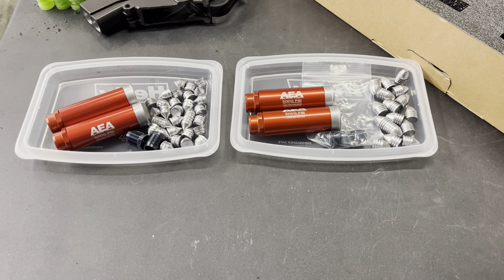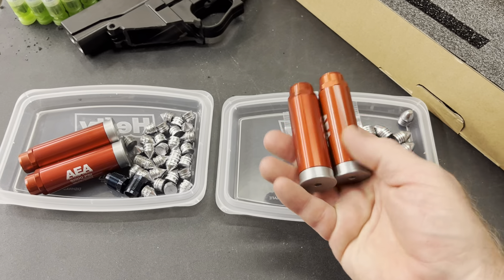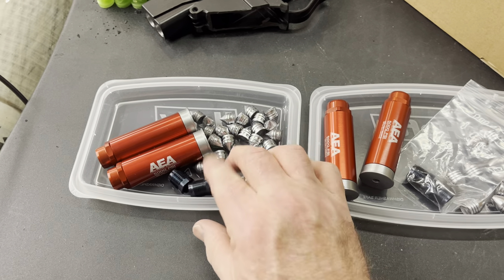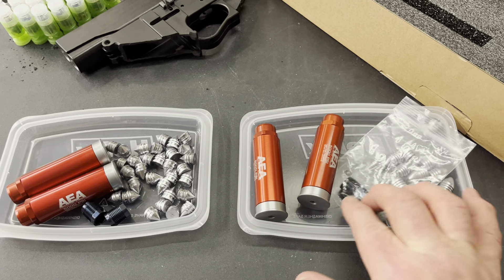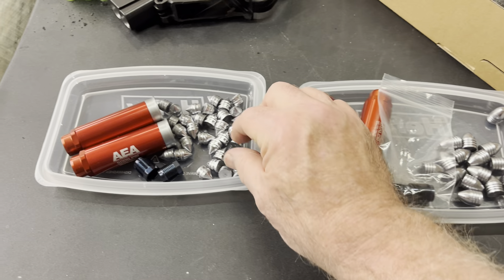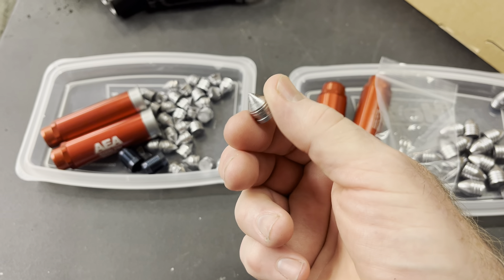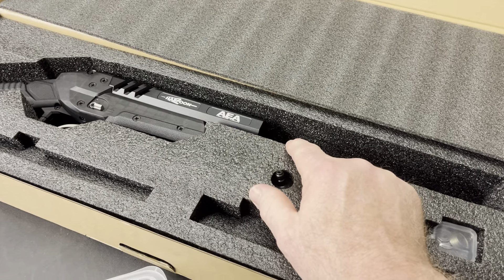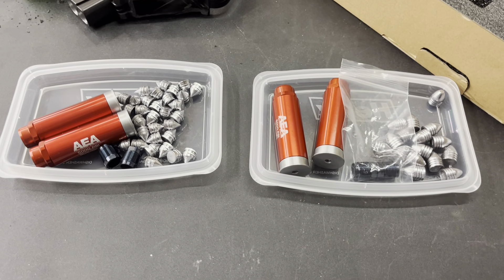Special on AEA Harpoon cartridges & custom inserts by Texoma Precision Pellet VID174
Special on AEA Harpoon cartridges & custom inserts by Texoma Precision Pellet